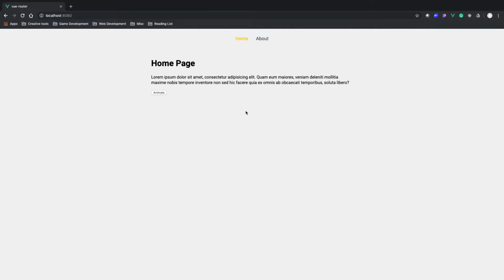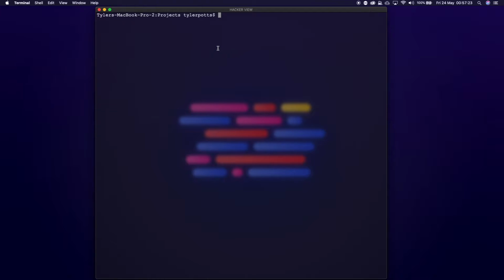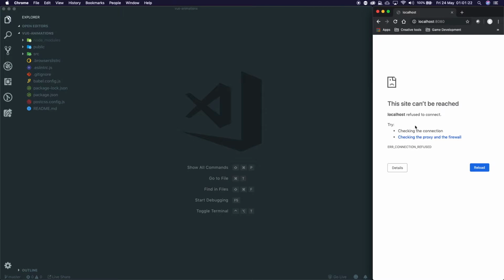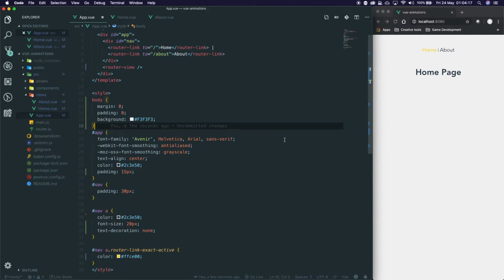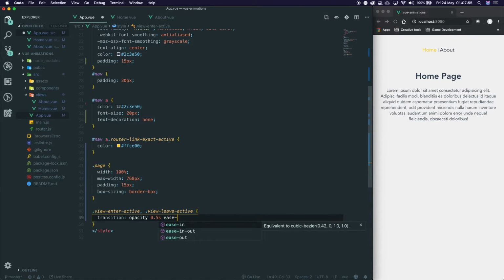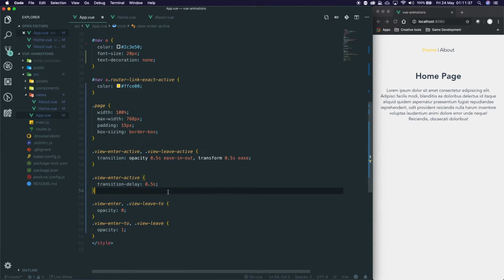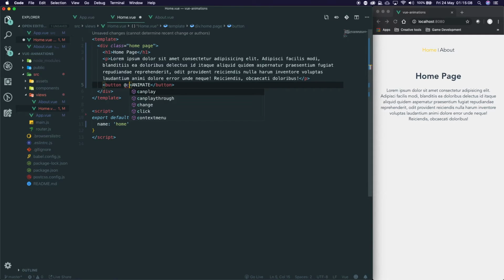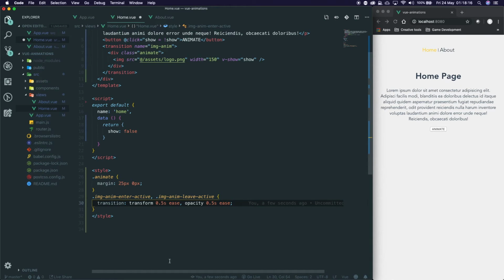How to use Vue JS Transitions | Tutorial Basics 2019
We create seamless page transitions along with transitioning page elements on events. We do this by using an element in Vue JS called Transition which allows us to transition / animate elements on the screen. It combines CSS animations with a dynamic tag.

Do you want some extra benefits?